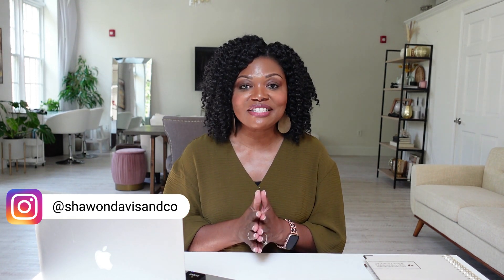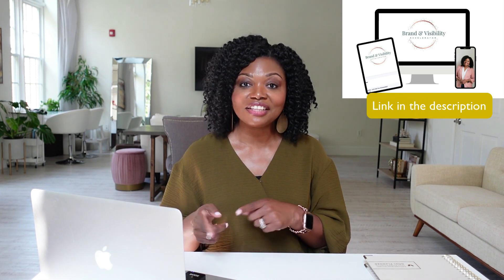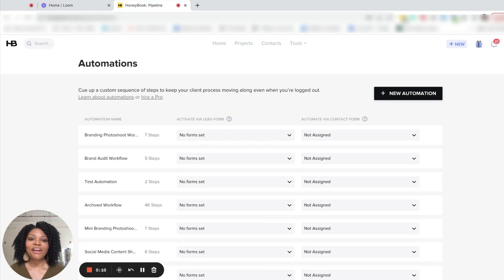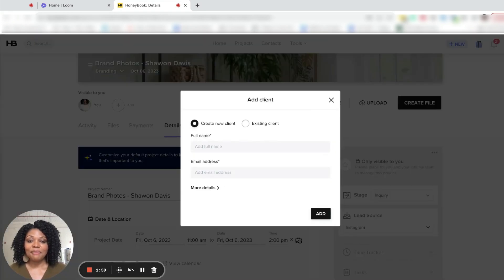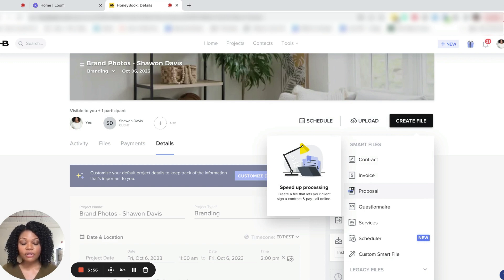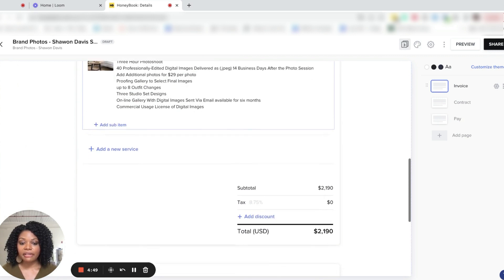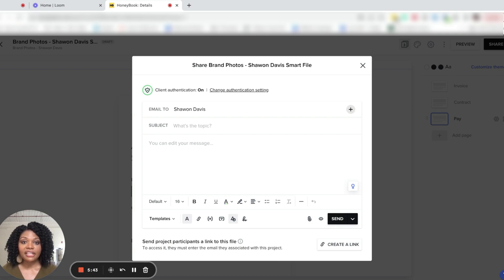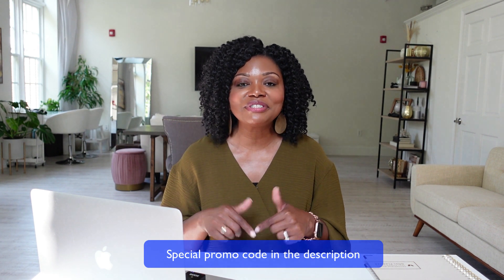How to Wow Your Clients | Create The Perfect Client Onboarding Experience With Honeybook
In this video, I'm sharing how to create your client onboarding process to wow your clients. Plus, I'm sharing a tutorial of my exact onboarding experience in HoneyBook for a brand photography client.

APPLY for my Brand and Visibility Accelerator Fall Cohort

// FREE BUSINESS RESOURCES

FREE Magnetic Brand Blueprint Masterclass To Learn How to Make Your Brand Pop and Attract Your Dream Clients

FREE 5 Common Branding Mistakes and How To Fix Them

Filming Gear Used:

Sony ZV1
Rode Wireless Go Mic
Microphone Patch Cable

//ABOUT:
My name is Shawon Davis, and the goal of this channel is to help women entrepreneurs build a confident, connected brand to grow their online business. Your personal brand is more than just the visual representation (brand identity), but also your brand marketing, messaging, and (my favorite!) your brand experience.

Here on the channel, I'll be teaching you personal branding tips for your business and taking you behind the scenes in my life and business as a brand strategist and photographer.

My mission is to help other women entrepreneurs shine and show up as the vibrant business owner you were meant to be.

Every week, new videos to help you build your brand strategy and grow your business.